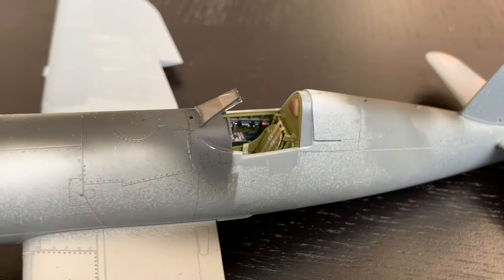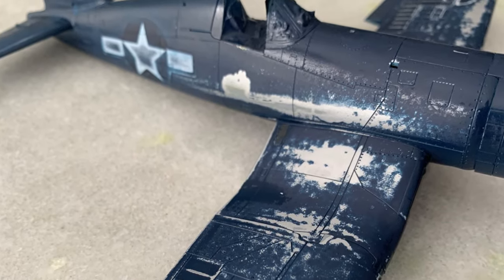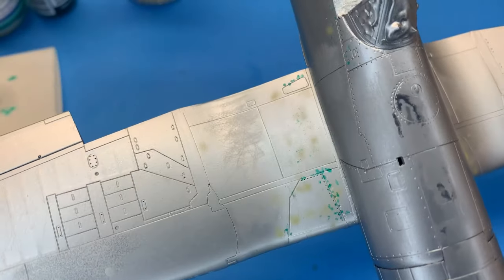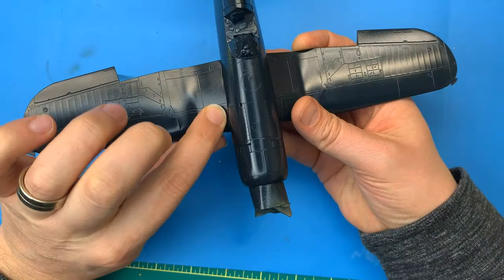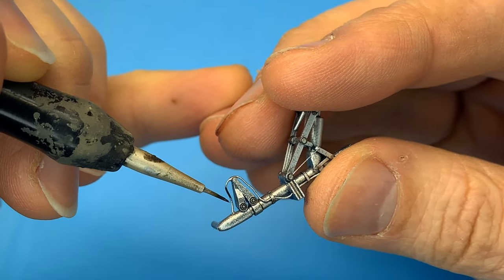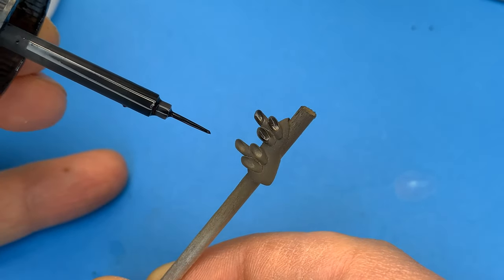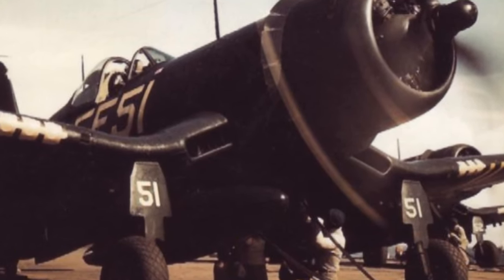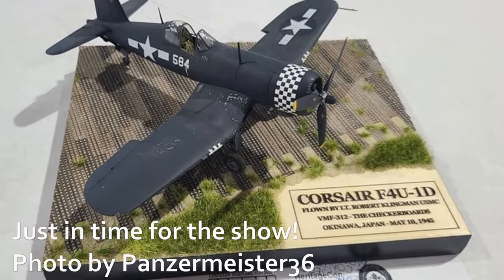Painting a late war Corsair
Everything was progressing well with the Okinawa Corsair build until I experimented with a new paint and a new paint-scratching technique.  And boy did I fail!  However, this failure allowed me to fix some issues with the model, try some other finishing techniques and save the build.

Supplies used:

Tamiya TS-17 Gloss Aluminum
Mr. Color 365 Gloss Sea Blue
Tamiya Panel Line Accent (Black)
Mig Ammo Panel Line Wash Pacific Dust
Mig Pigment Light Dust
Tamiya XF-69 Nato Black
Tamiya XF-66 Light Grey
Tamiya XF-64 Red-Brown
Vallejo 70.950 Black
Vallejo 70-990 Grey
Mr. Mask Liquid Masking Sol
Fundekals Whistling Death F4U Corsairs

I'd love to see your models!  Come join my Facebook Group